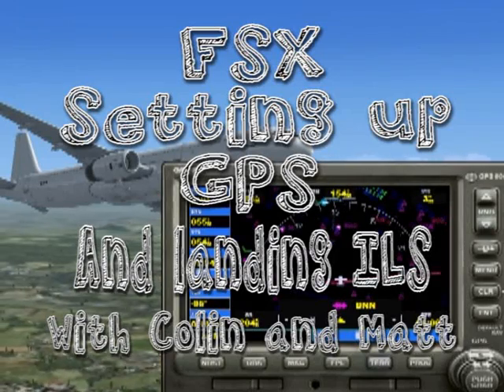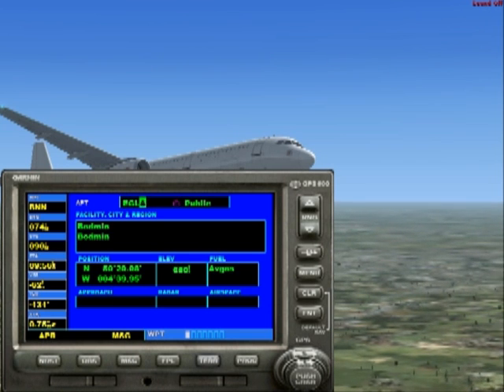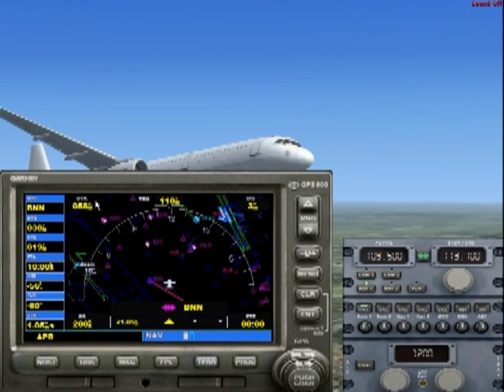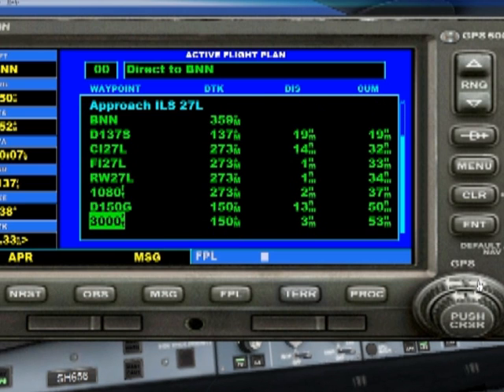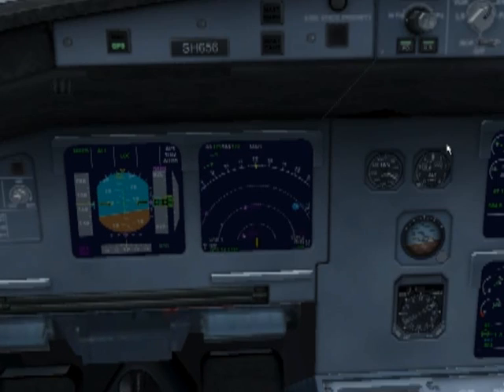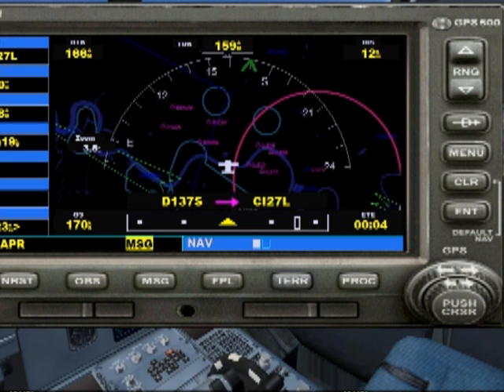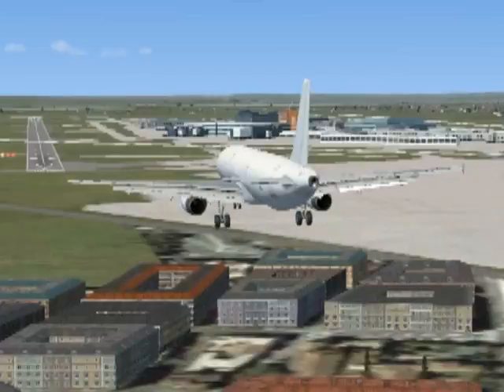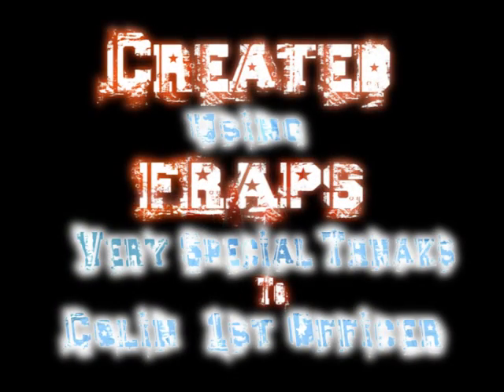FSX GPS Tutorial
Just a very basic talk through the Garmin GP500 within the FSX Airbus 321